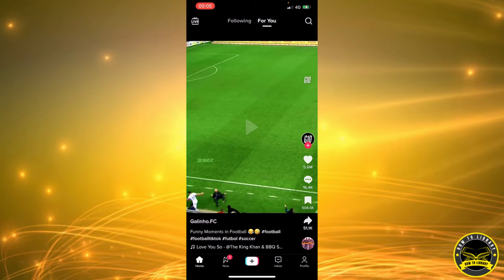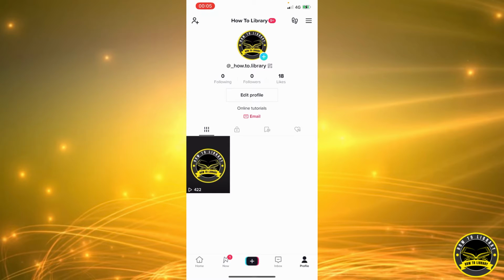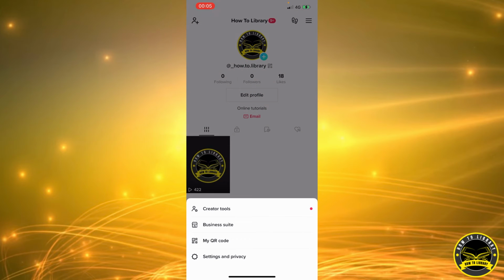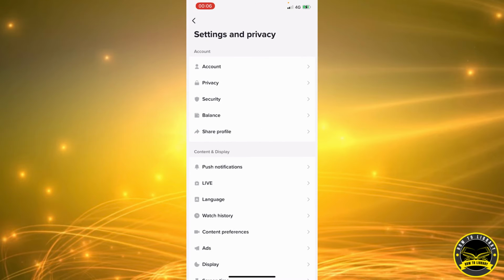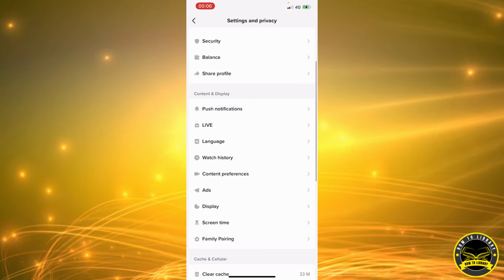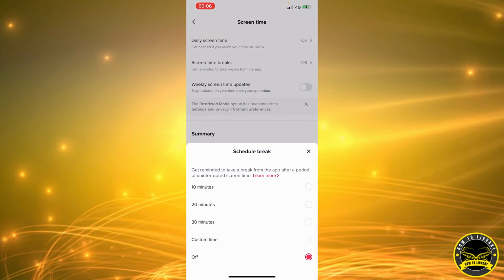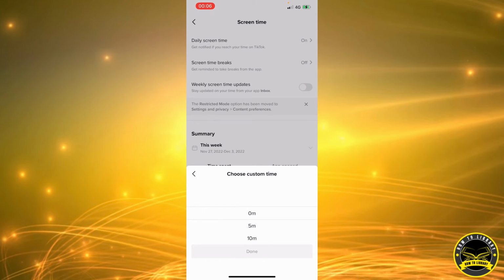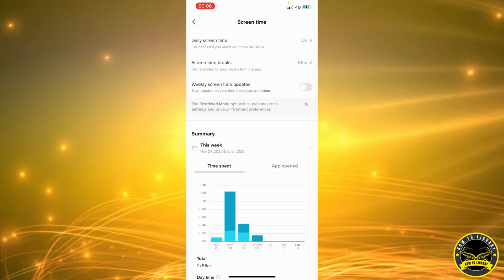How To Set Breaks On TikTok - Quick And Easy!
Learn How To Set Breaks On Tiktok. It is really easy to do and learn to do it in just a few minutes by following this super helpful tutorial to get a better understanding of everything.